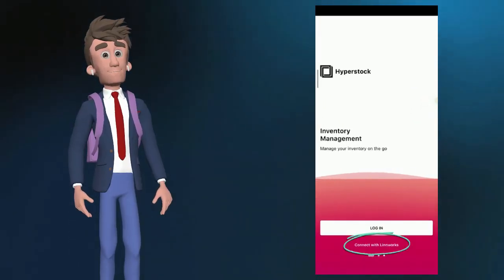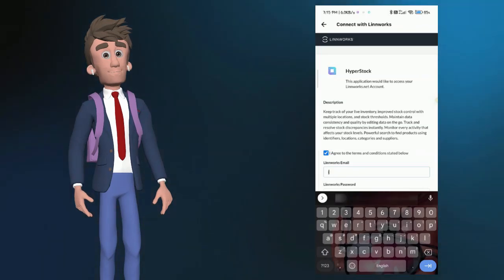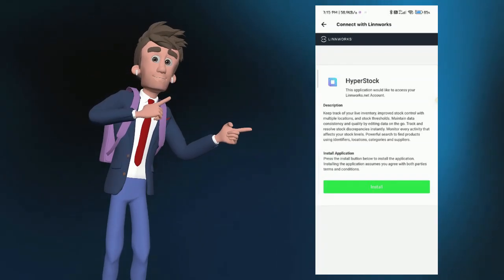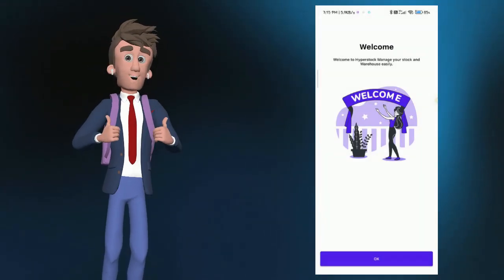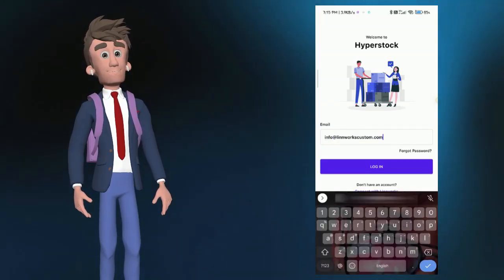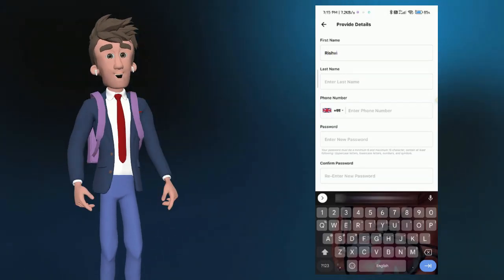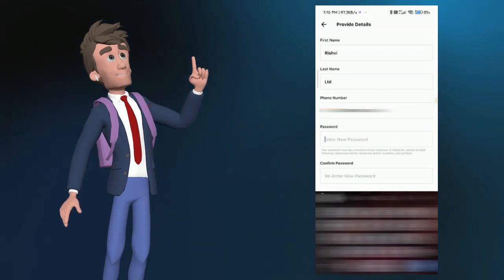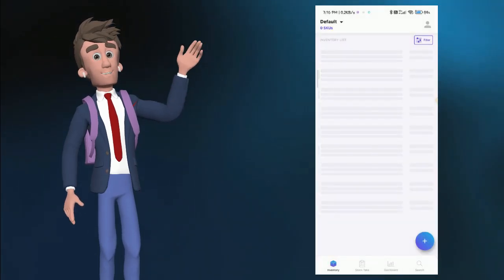How to Sign Up Using LINNWORKS ACCOUNT || HyperStock || Rishvi Ltd.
HYPERSTOCK APP - Best app to manage your stock and inventories

- Manage your Linnworks system right at your fingertips
- Efficient stock and inventory management
- Stock management for businesses using the Linnworks system